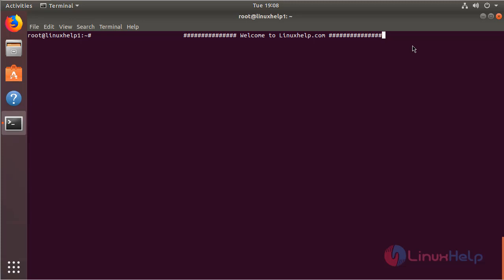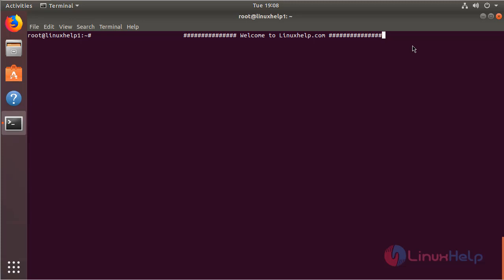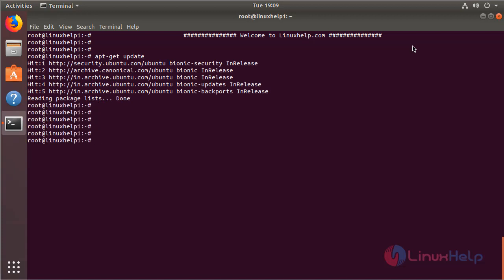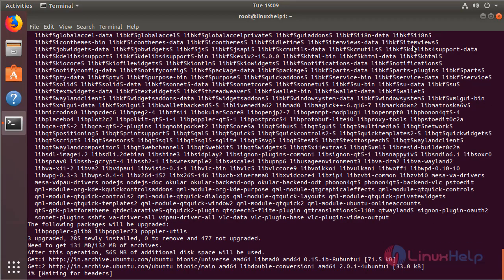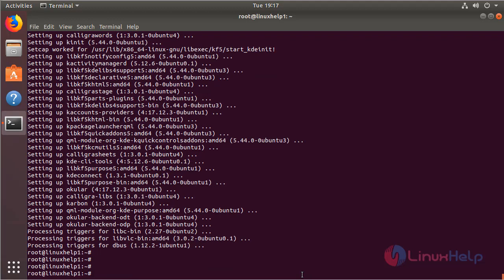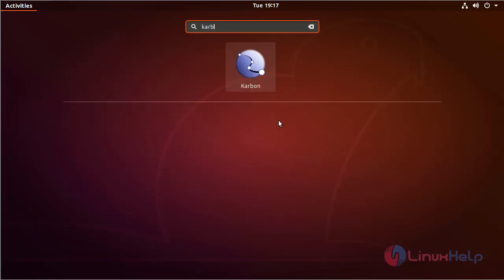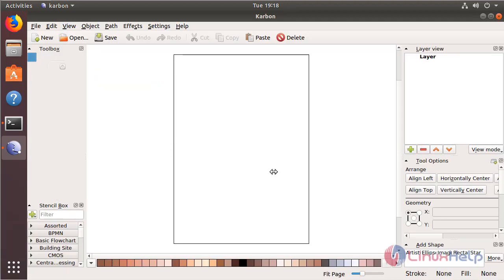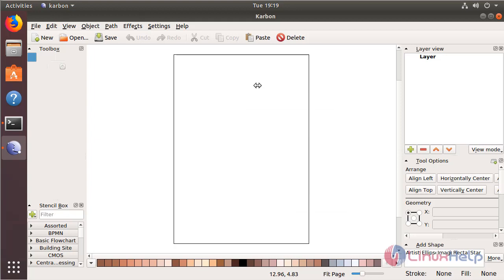How to install Karbon 3.0.1 on Ubuntu 18.04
This video covers the method to install Karbon 3.0.1 on Ubuntu 18.04. Karbon is a vector graphics editor. It is a component of Calligra Suite, an integrated graphic art and office suite by KDE.